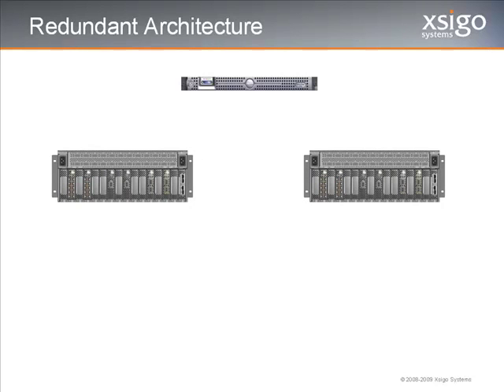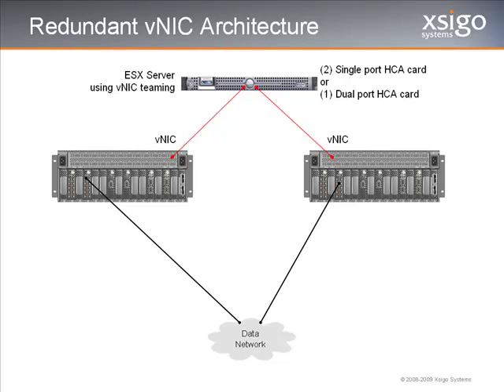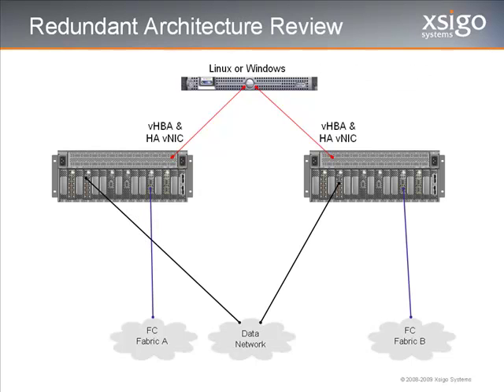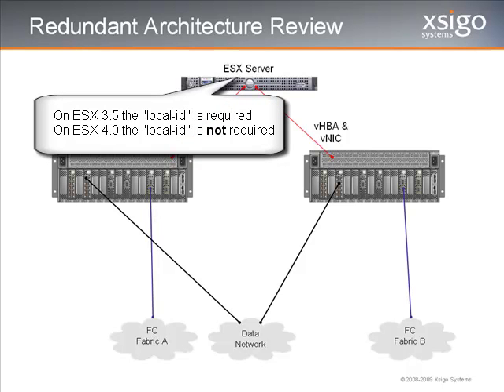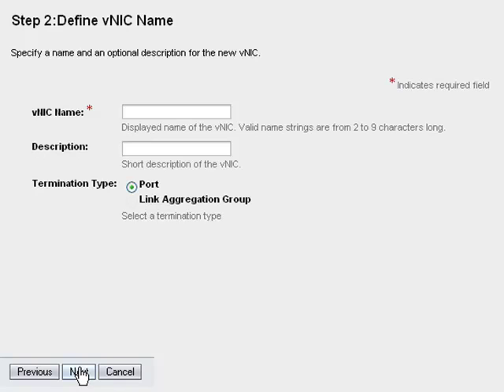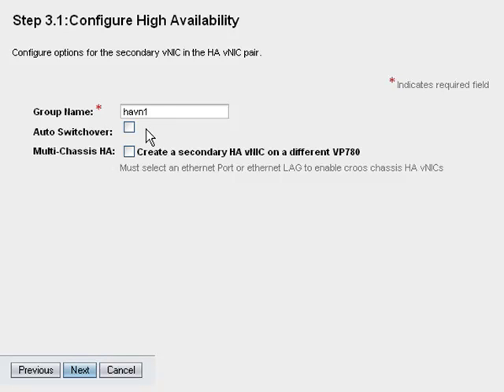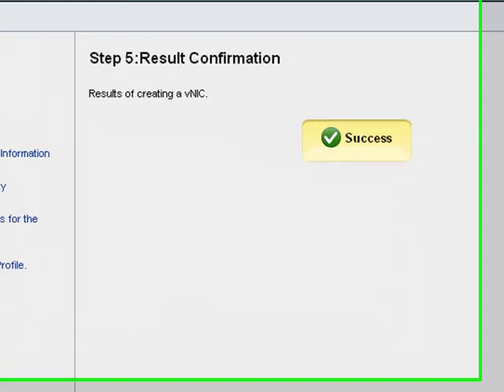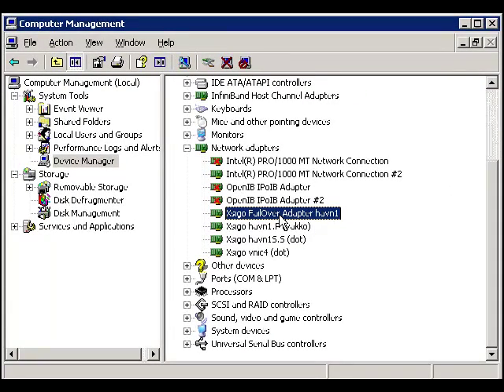Create a High Availability Virtual Network Interface (HA vNIC) using XMS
This video describes redundancy architectures for the Xsigo I/O Director.  This video also demonstrates the process of creating a high availability virtual network interface (HA vNIC) on the Xsigo I/O Director using XMS.